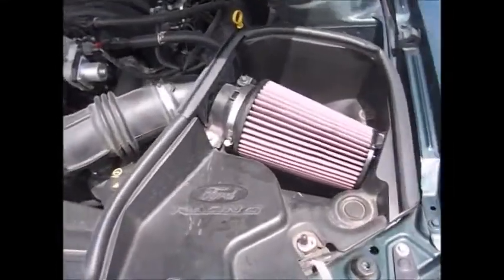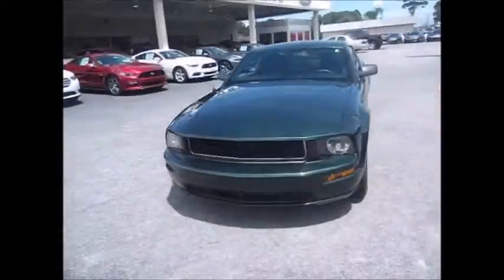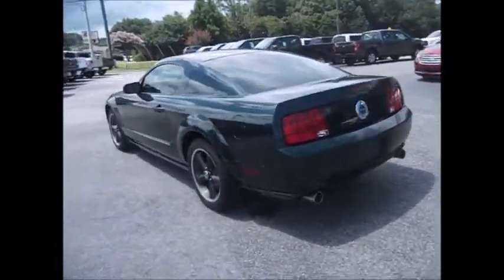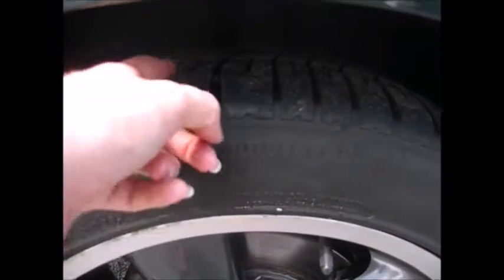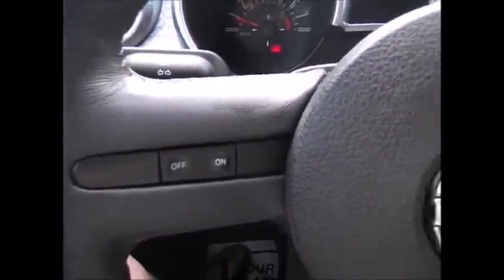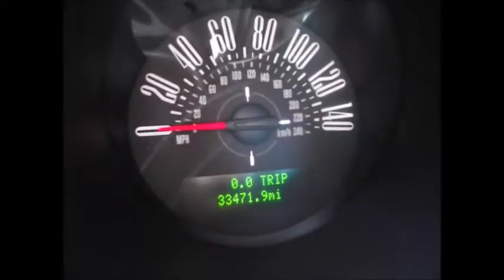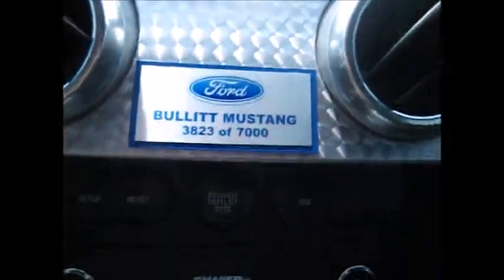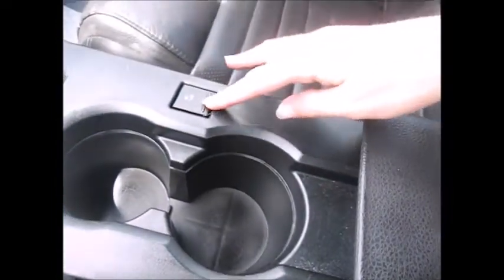2008 Ford Mustang Bullitt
2008 Ford Mustang Bullitt